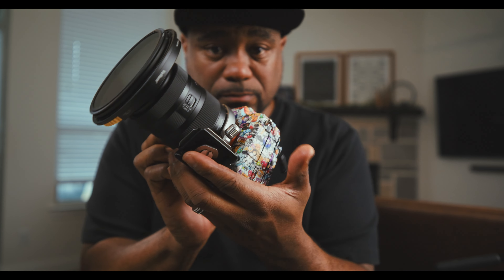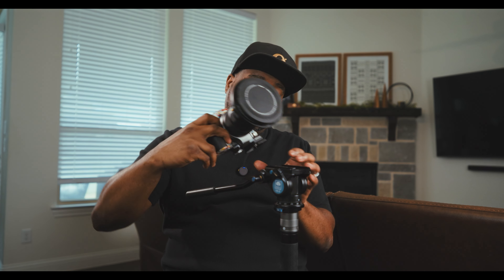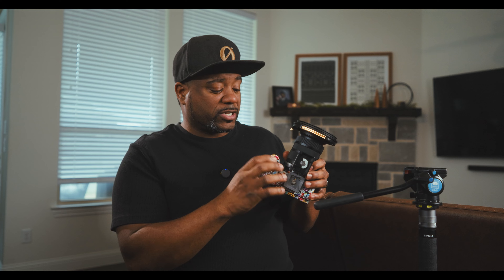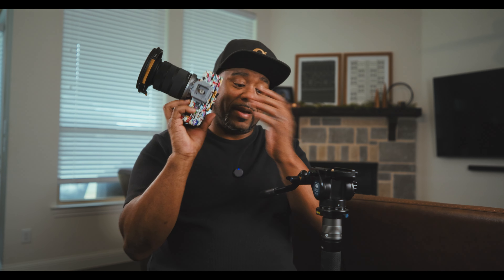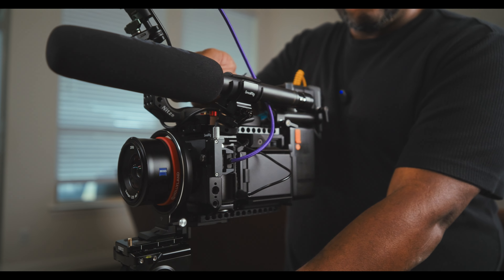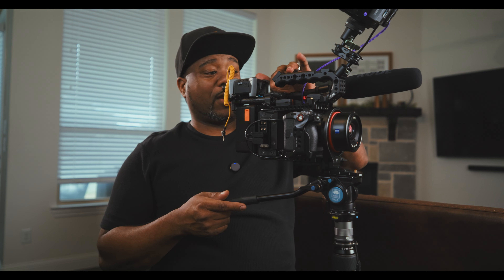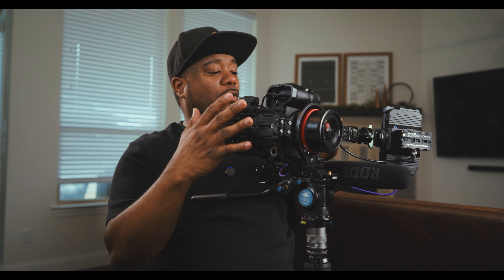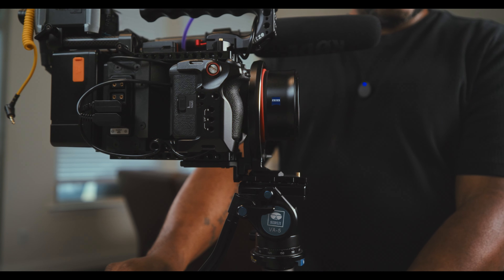EASILY TAKE YOUR VIDEOS FROM HORIZONTAL TO VERTICAL WITH SILENCE CORNER'S ATOLL X!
In this video, we take a look at Silence Corner's rotating collar. This can make your horizontal to vertical video easy.

Silence Corner's AToll X
Collar for Sony Cameras

Synco wireless headset:

BH PHOTO: Digitalfoto 360 SE

Lark M2: https:..hollyland.info/4aKCz6f

Mar's M1 Enhanced
Hollyland's 4K Transmitter unit

Genaray Twin 120
Genaray Sq 60

Sony FX6
Red Komodo 6K:
Link to Molus X100

ALL PRODUCTS USED IN THIS VIDEO ARE BELOW!

Sutefoto P100 RGB Light

Team:
IG: Chris Martin/ @126_Photography (FILMING)
IG :Stevie D/ Steviedphotos (FILMING)

AUDIO:
Fulaim Microphone (Current That I'm Using)

Impact c-stand

(Excellent) Impact C-Stand with quick release sliding leg

USE 924-10 TO GET YOUR DISCOUNT